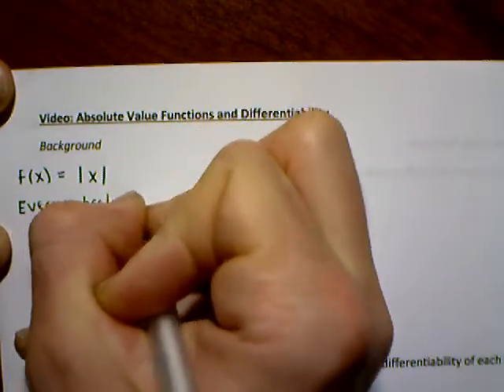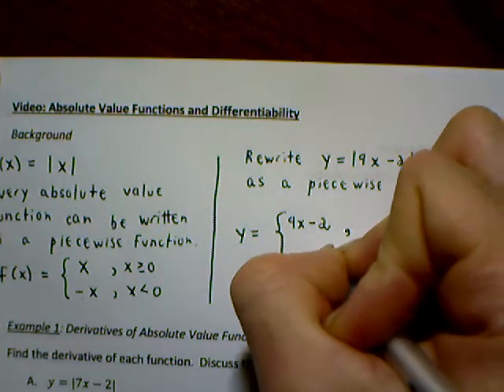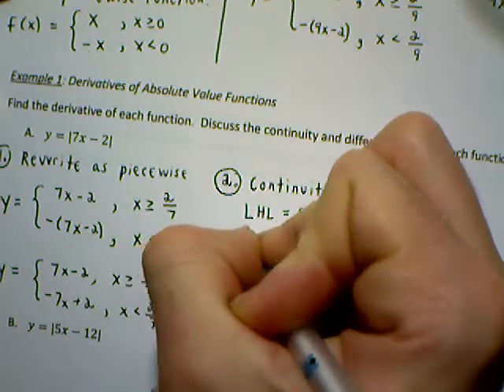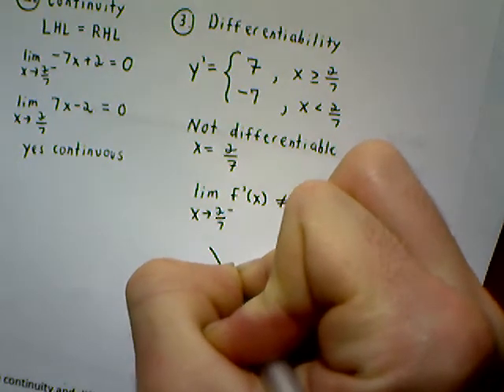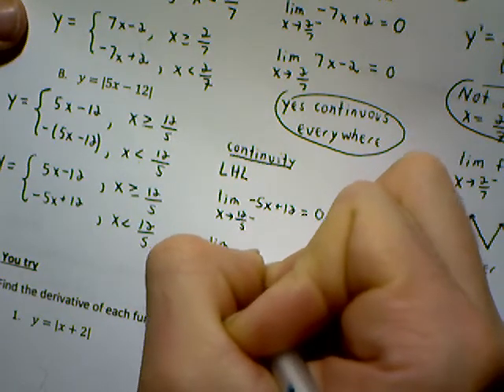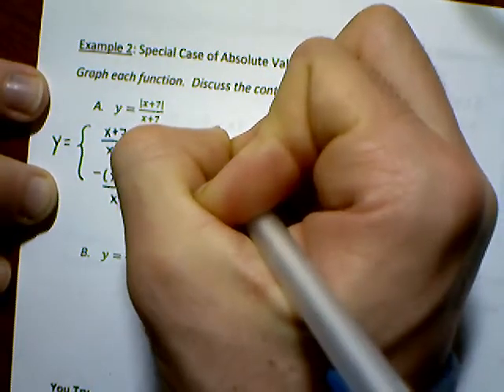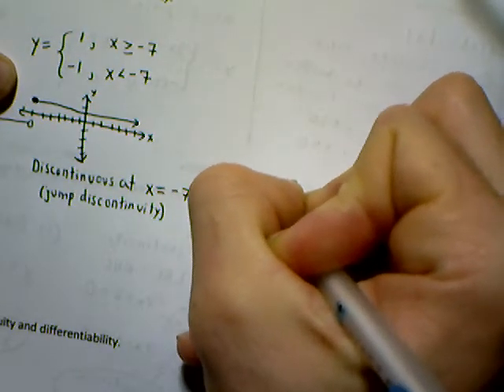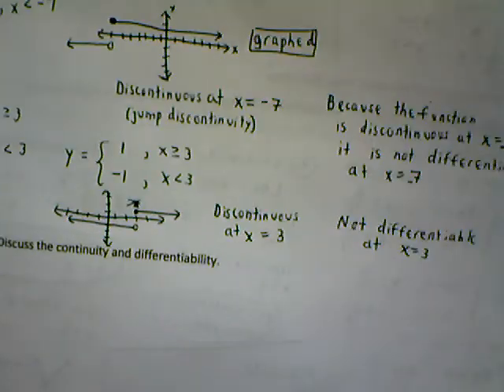Absolute Value Functions and Differentiability